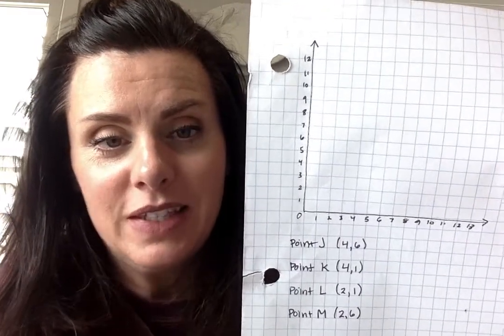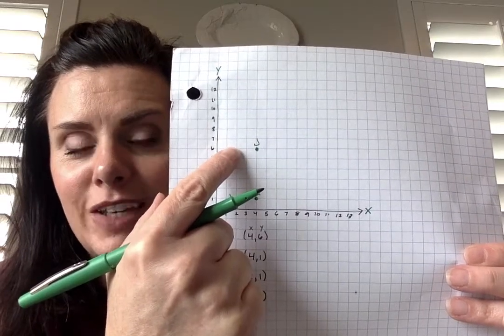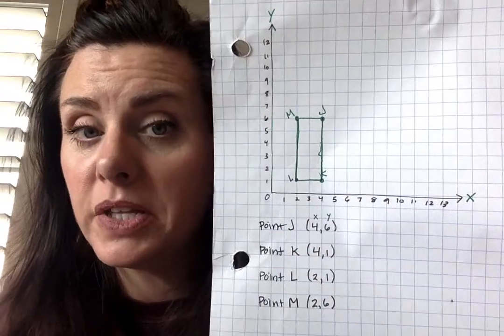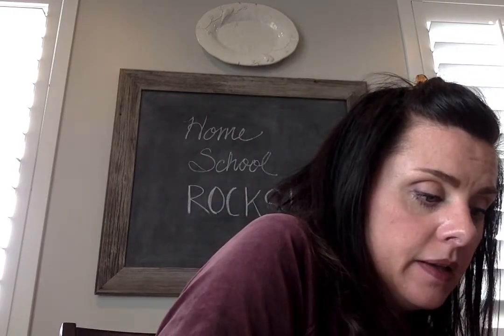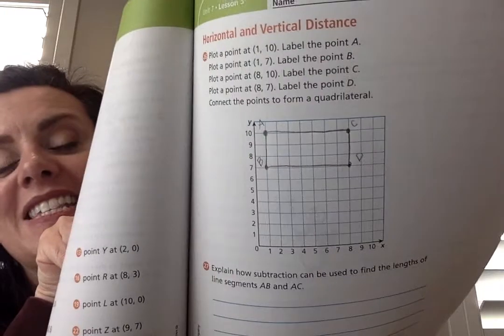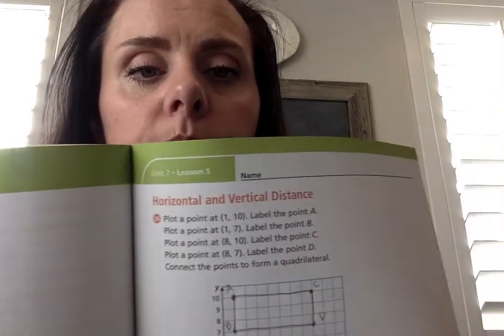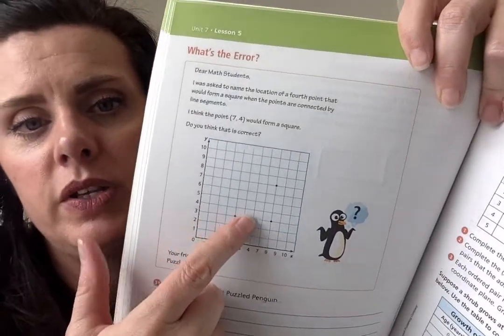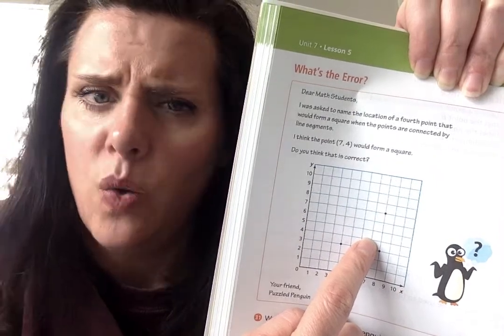Math 7-5 B